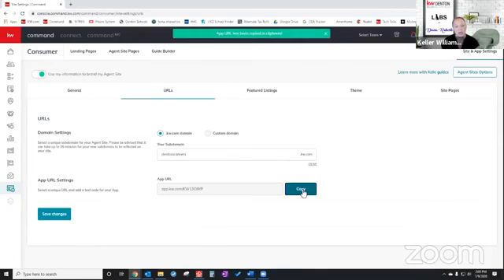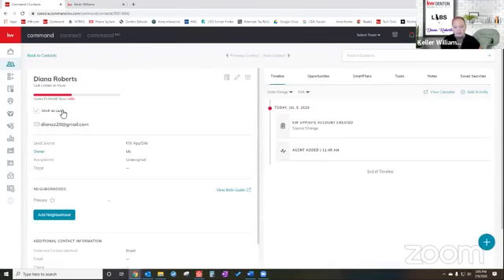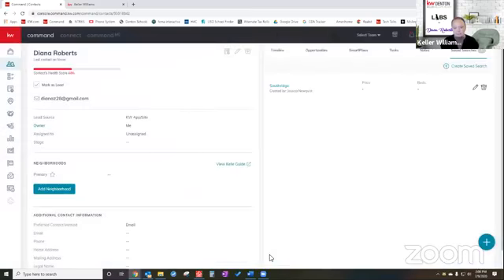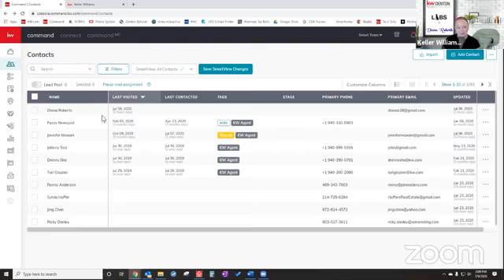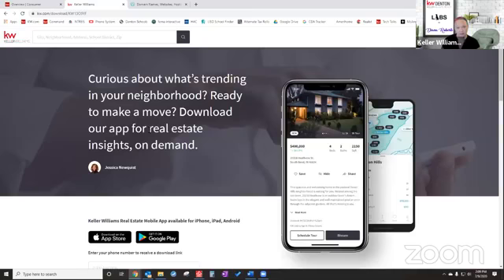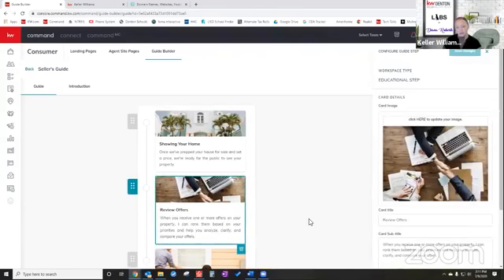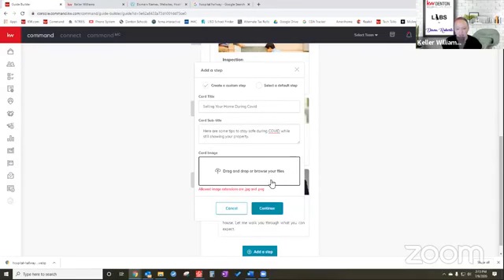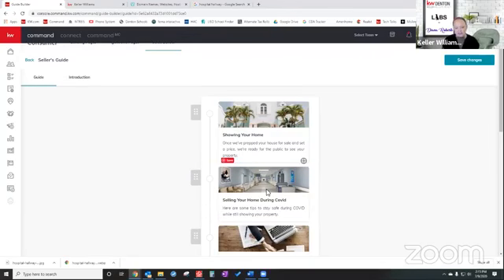Consumer App, Command, Consumer App Landing Page & the Guide